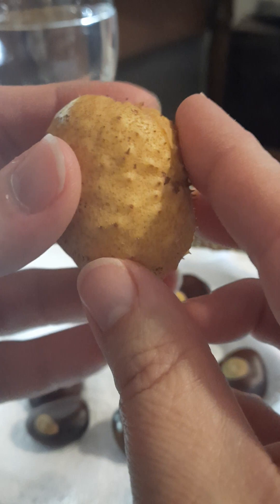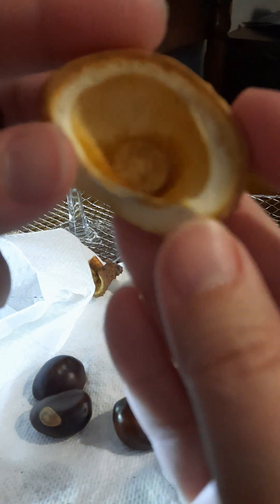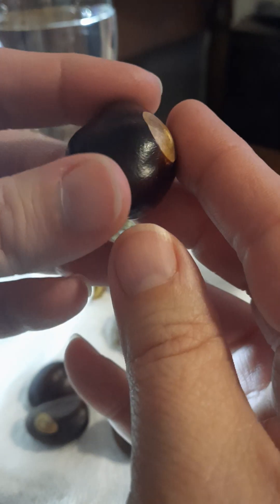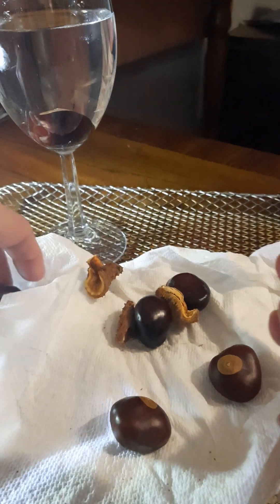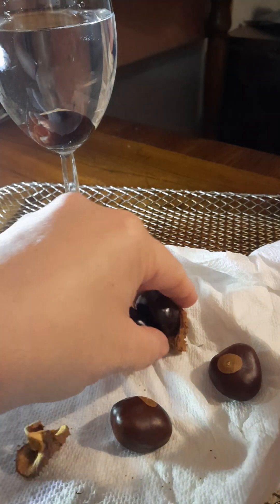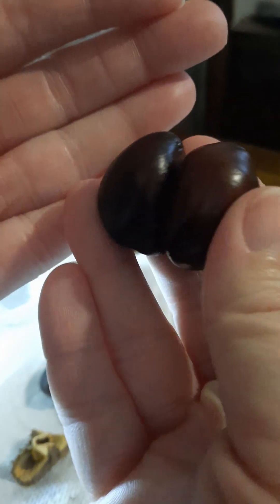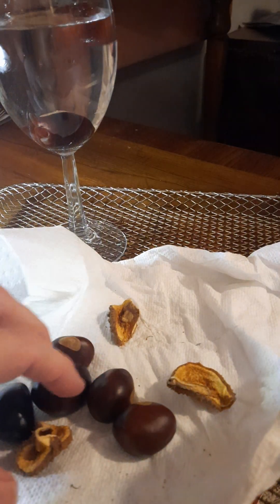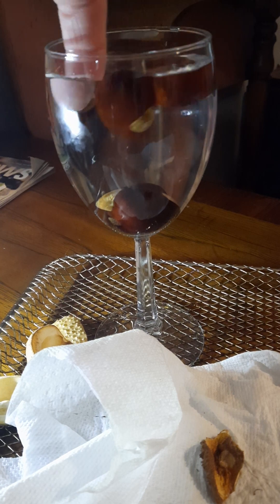Oh, NUTS! Buckeyes: What a wonder!